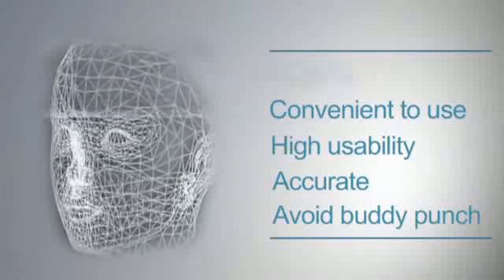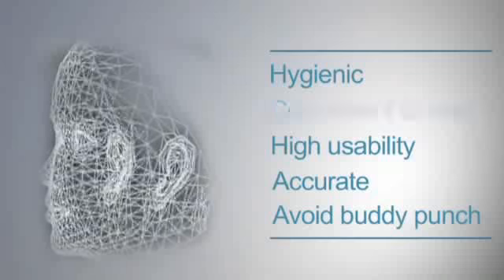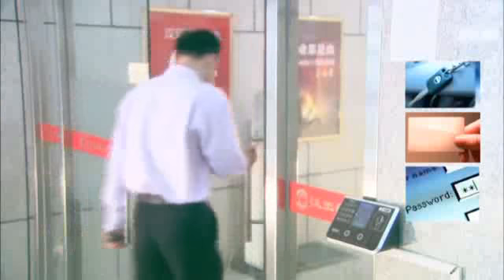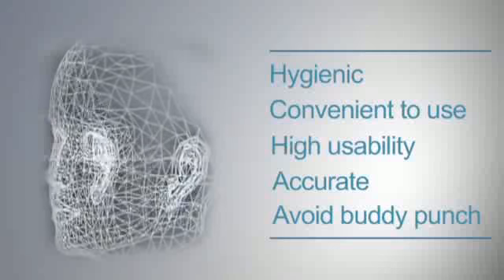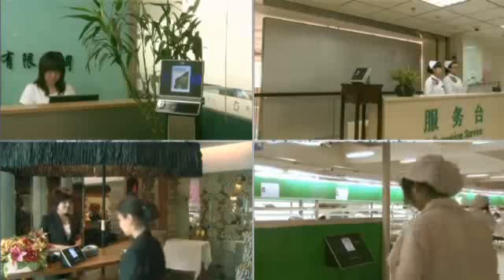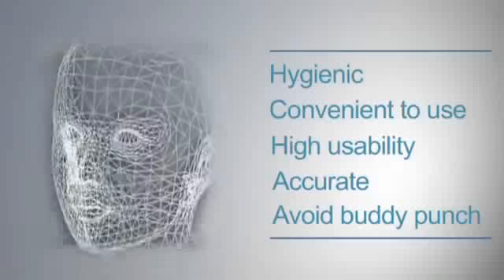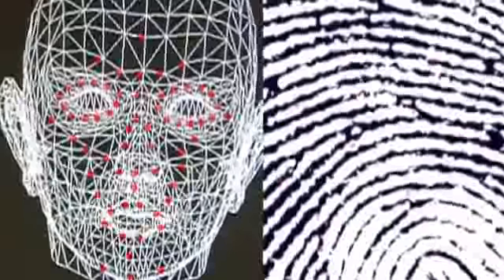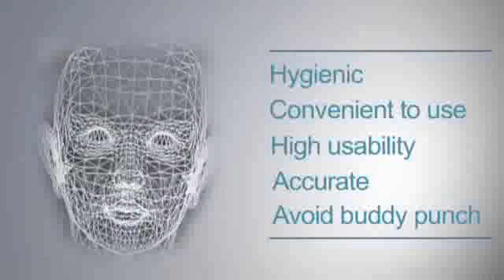iFace 202 - Face Identification Technology Merits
This video explains the advantages of facial identification systems like iFace 202,which use the facial identification technology, compared to other biometric identification methods. Fingerprint scanning, ID card punching, PIN/password entry for Time attendance/access control techniques have many drawbacks when compared to the Face Identification. Video helps you understand the merits of Face Identification technology in detail.
iFace 202 a Face identification device for time attendance and access control terminal adopts latest algorithm and large capacity memory. iFace series integrated 630MHz high speed Multi-Bio processor and high definition infra-red camera that enables face identification even in the dark environment.